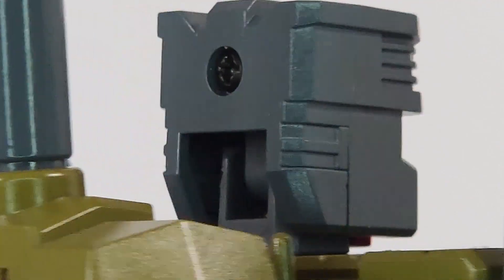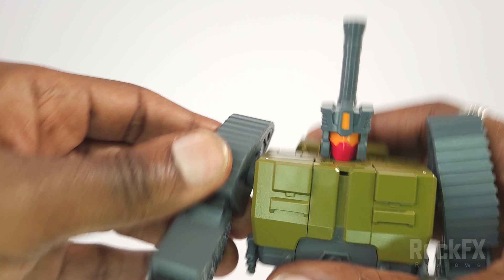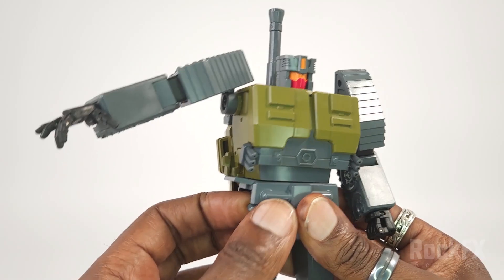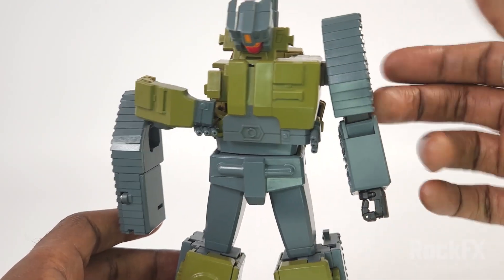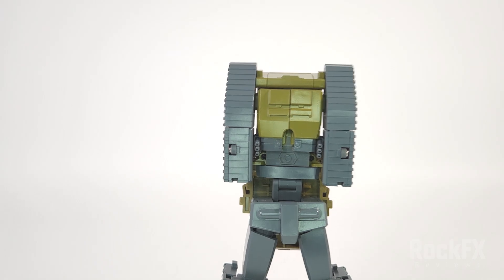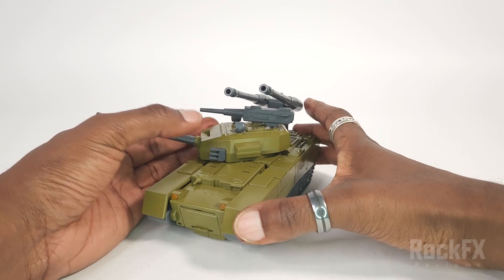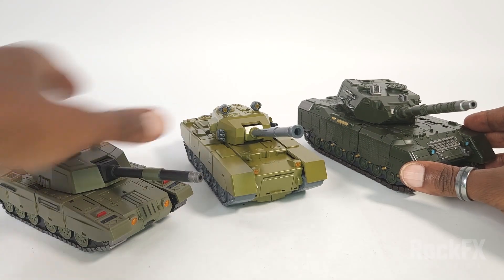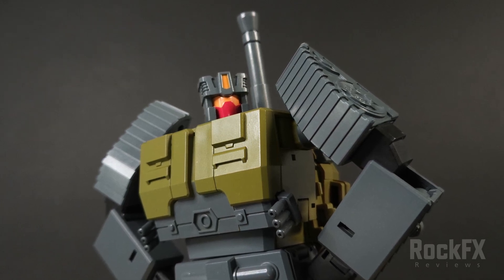Magic Square MS-03 Heavy Gunner [Brawl]: Rock FX Review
Magic Square MS-03 Heavy Gunner: Rock FX Review & Transformation.
Transformation from Robot mode to Tank mode.
Timecodes
00:00 – Intro
00:44 – Contents
00:52 – Closer Look
01:52 – Height & Weight
04:30 - Articulation
05:19 – Accessories & Features [Robot mode]
06:44 - Comparisons [Robot mode]
07:32 – Transformation [Robot to Alt mode]
22:10 – Accessories [Alt mode]
23:36 - Comparisons [Alt mode]
24:04 – Transformation [Alt to combine mode]
25:44 – Comparisons [combine mode Left Leg]
27:26 – Summary